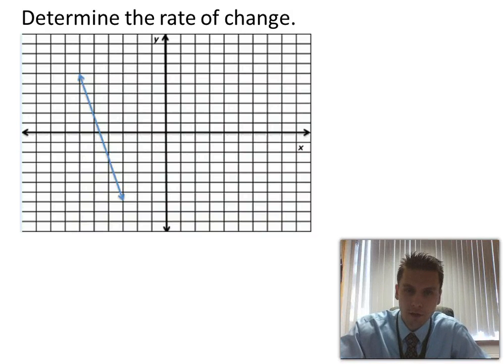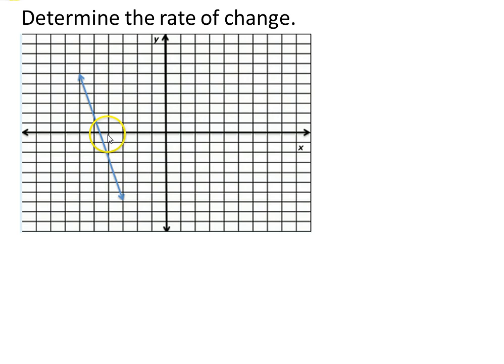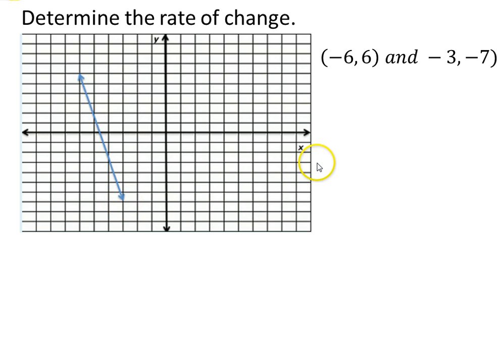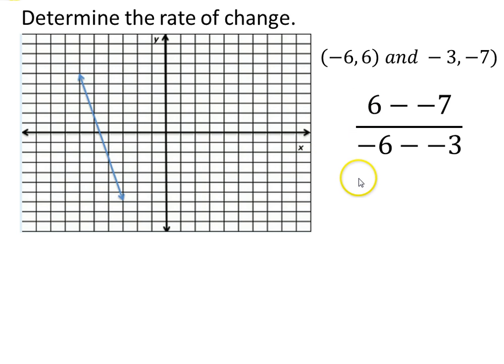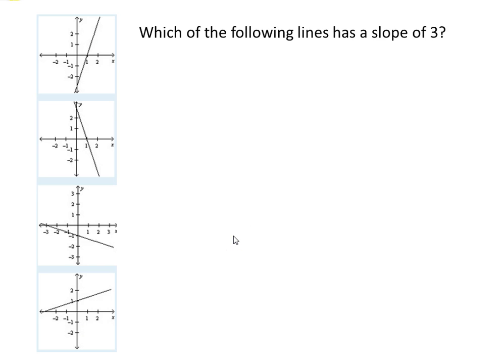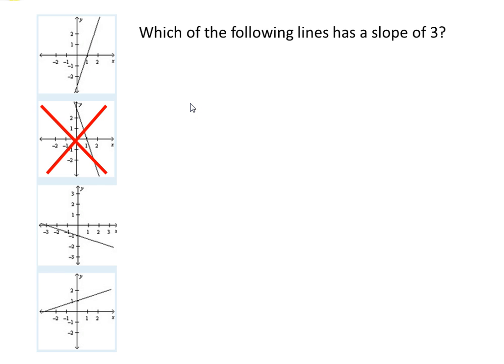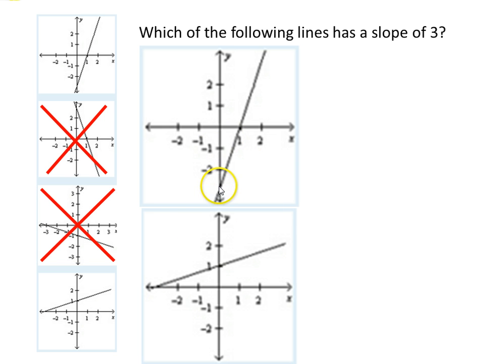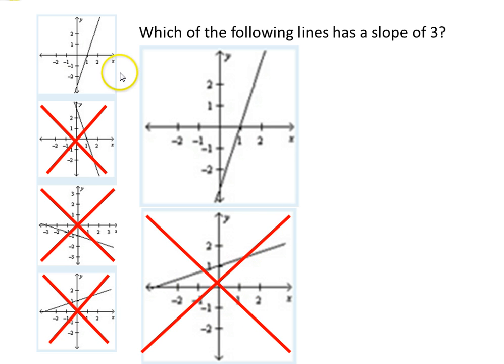Power Standards Quiz 10 Examples